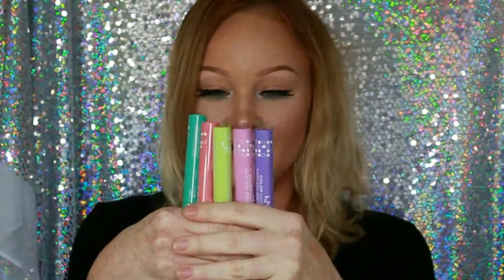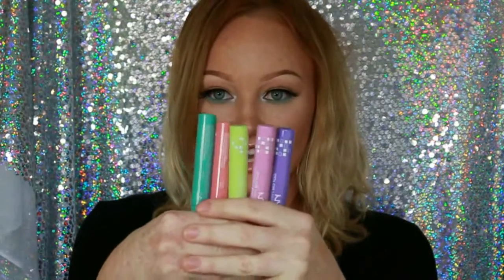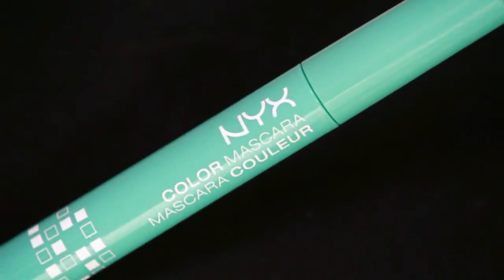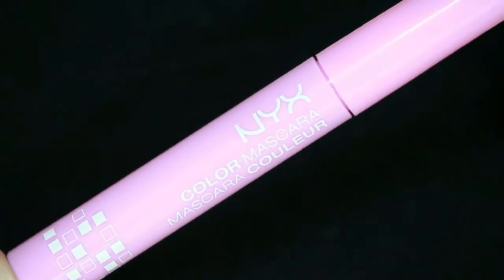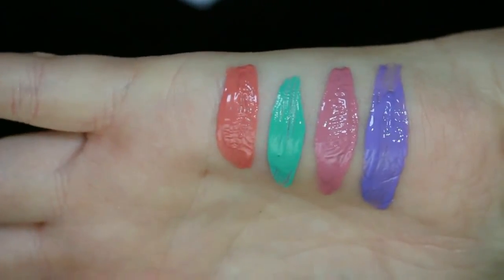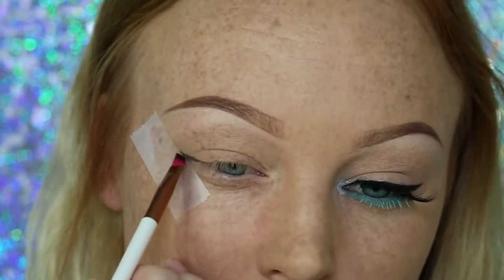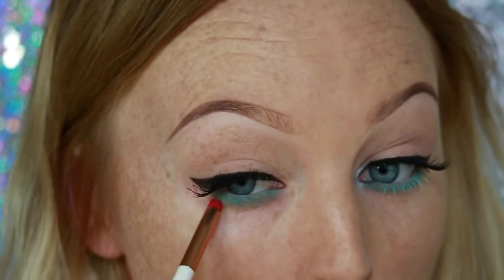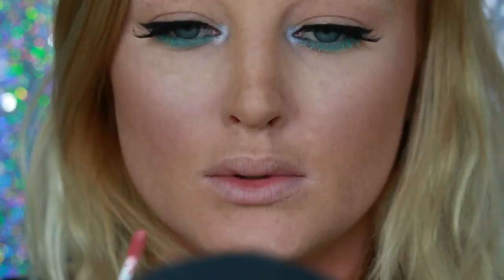NYX CANDY COLOR MASCARA SWATCHES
A huge thank you to NYX Australia for sending me these beautiful Candy color mascaras.
~Range: 5 shades available
Mint julep, Pink perfect, Forget me not, Coral reef, Perfect pear
~RRP: $12.95
~Distribution: Exclusive to Target ONLINE ONLY from Mid-September